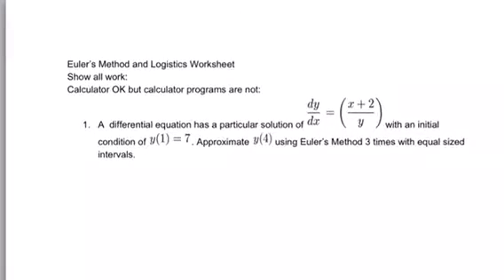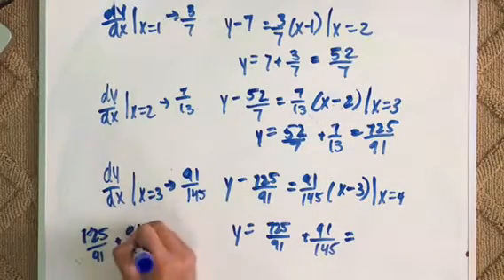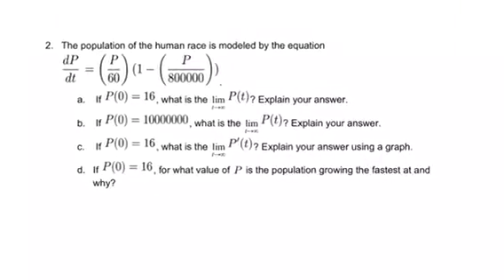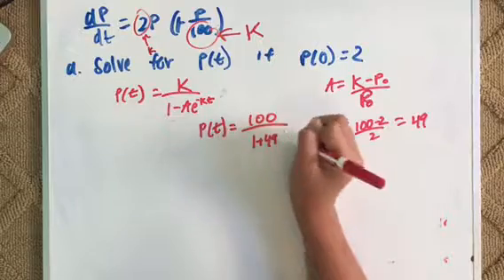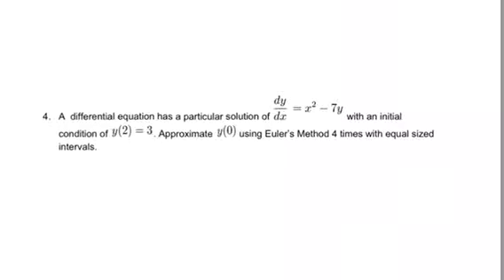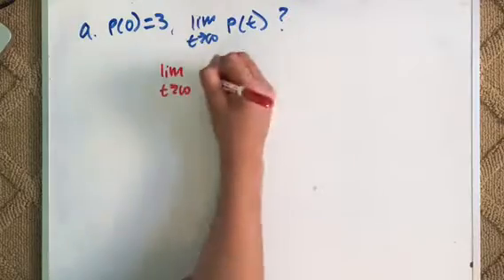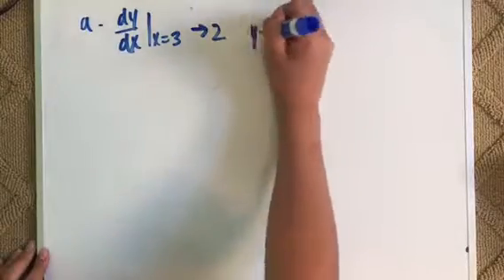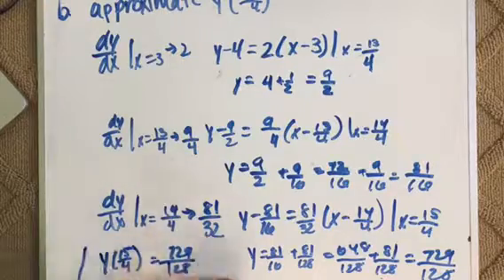Euler's Method & Logistics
By: Maggie Tran, Angie Oh, Pratik Rungta, Joeseph Harrington